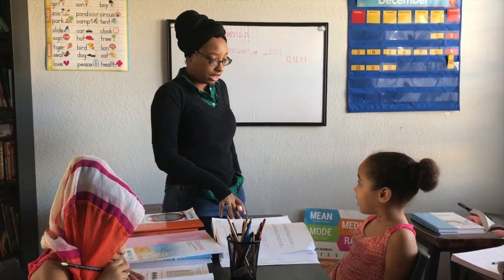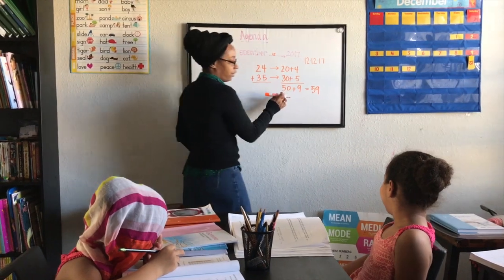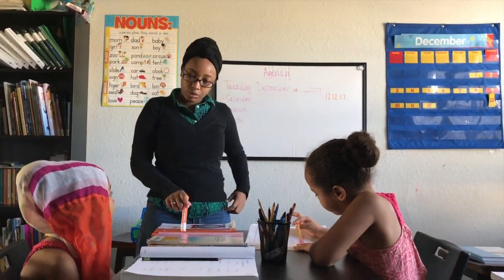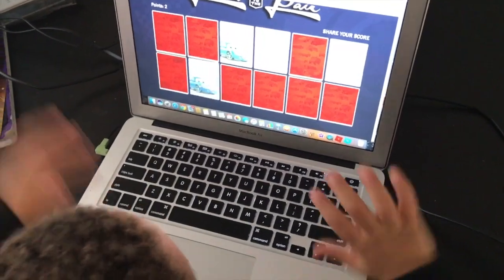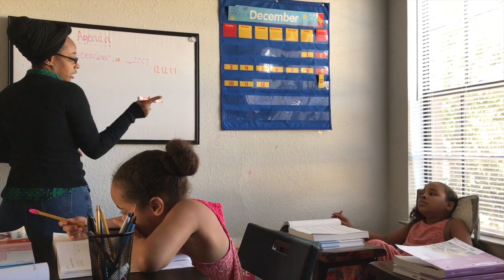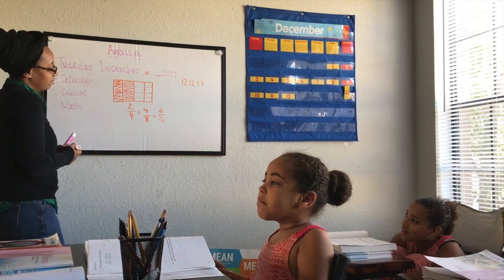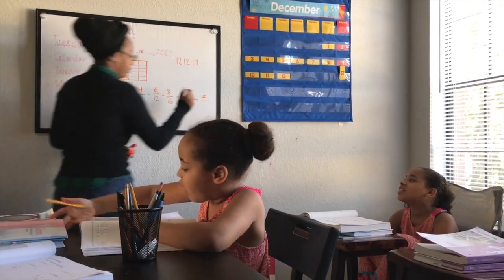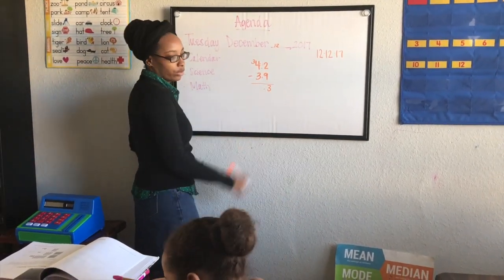Math Session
In this episode of House of Chanokh we're spending the day in our homeschool classroom going over our math lessons. Get an inside look at what Tuesdays and Thursdays look like in our homeschool.